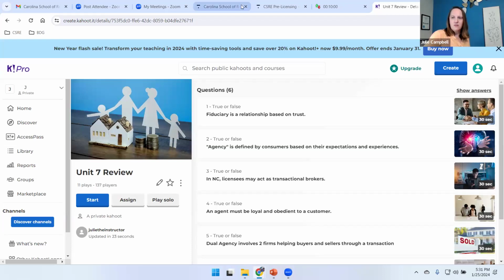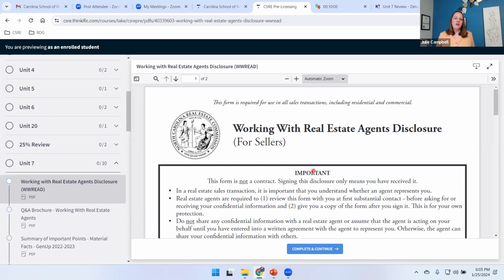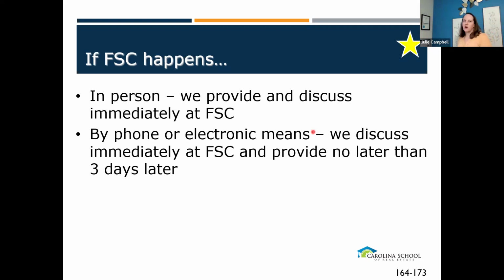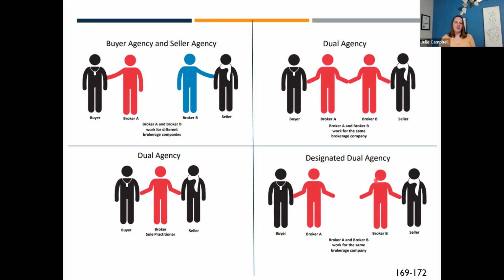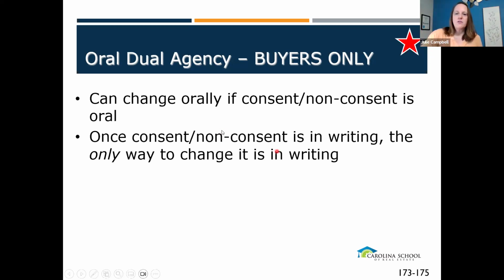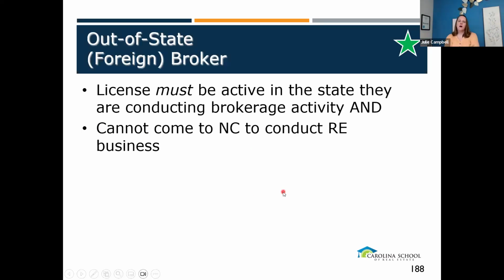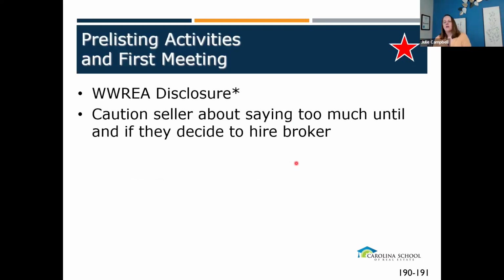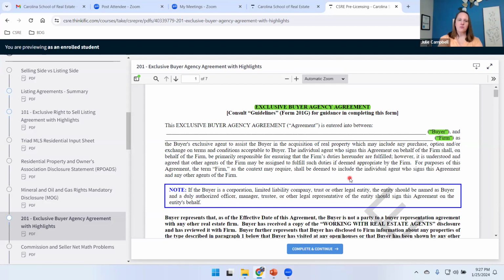Finish Unit 7 and start Unit 8